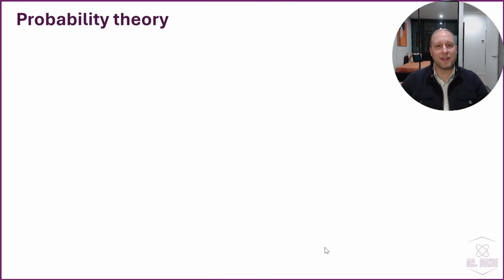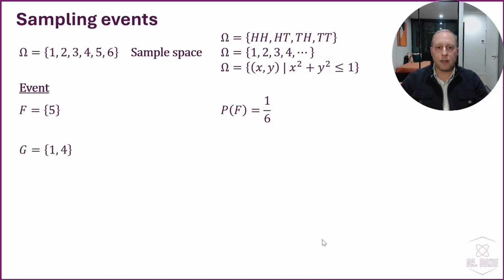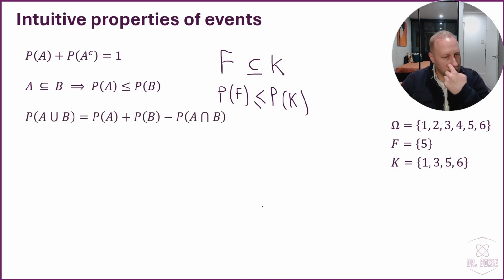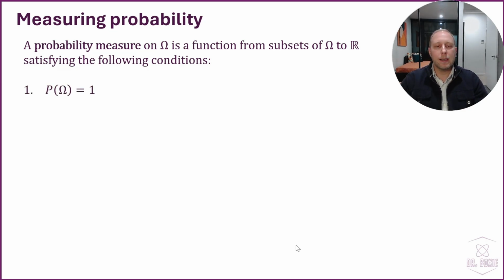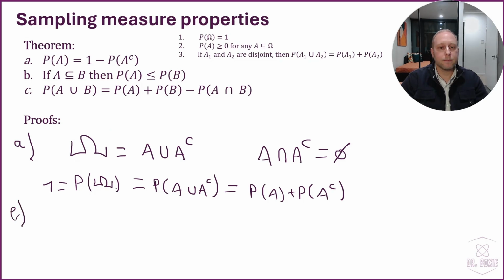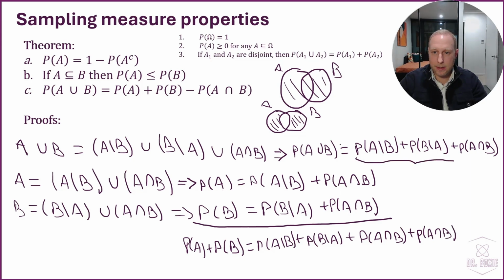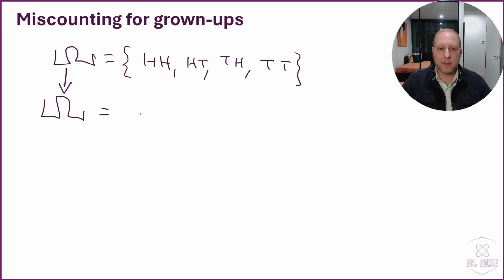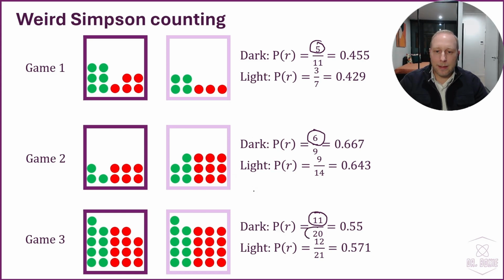Probability & Statistics: Introducing probability (lesson 1)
0:00 Intro
2:29 Sample space & events
6:45 Complement, union & intersection
14:31 Definition of probability measure
18:23 Properties of probability measures
30:47 Simpson's paradox